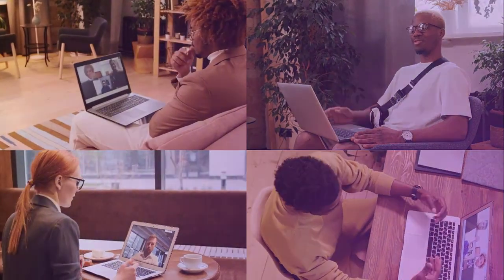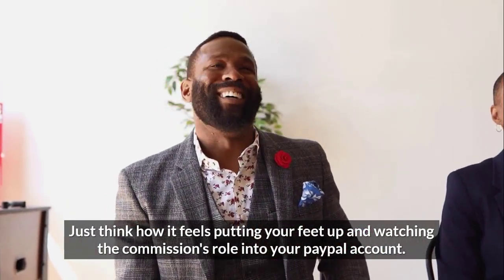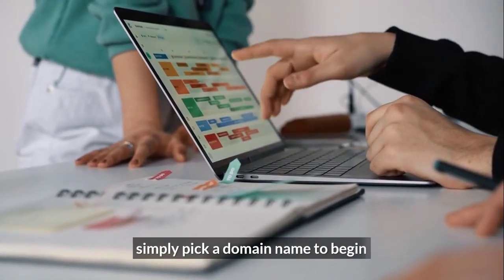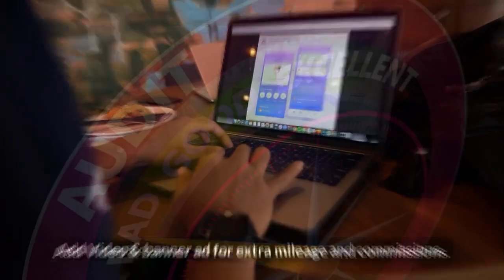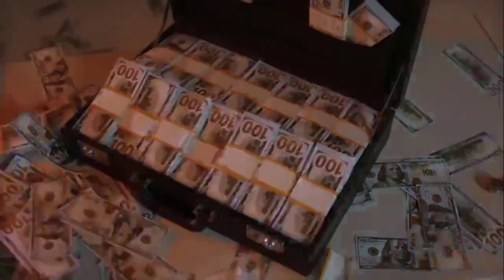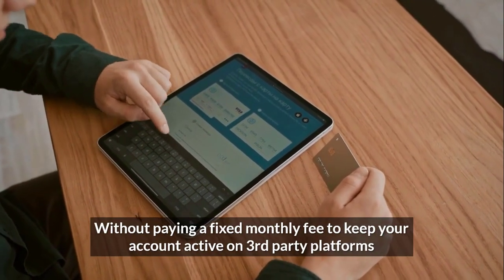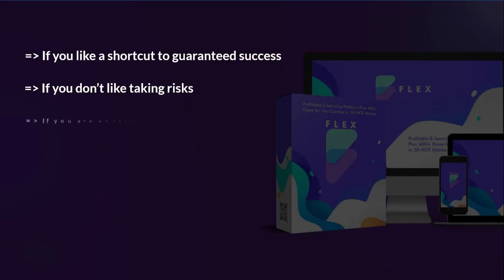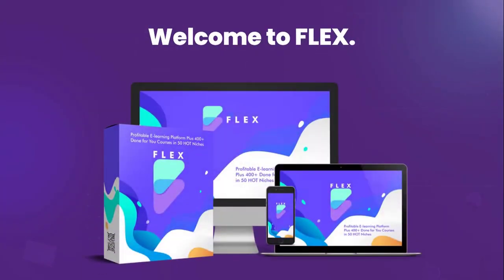FLEX-E-learning Sites With 700 DFY Courses in 100 Niches?===demo video====1-Click Software